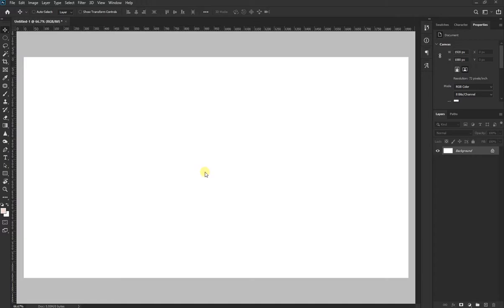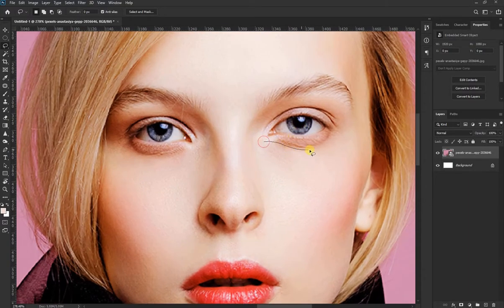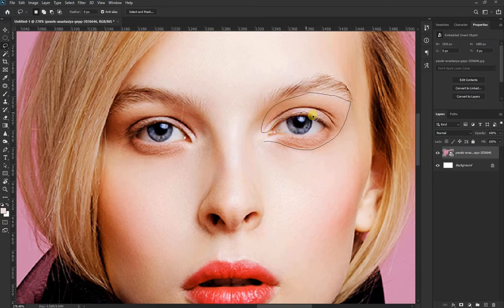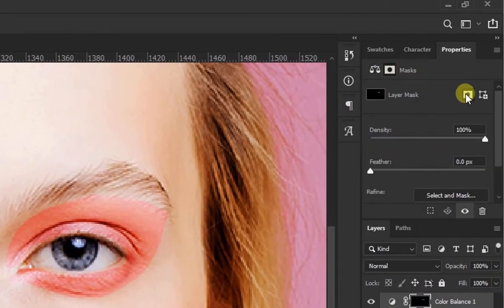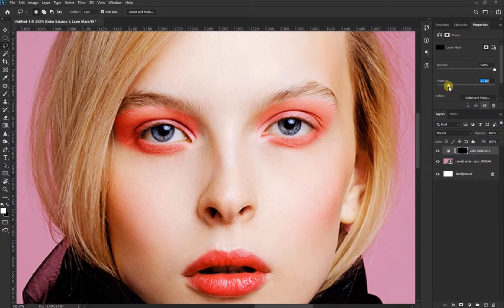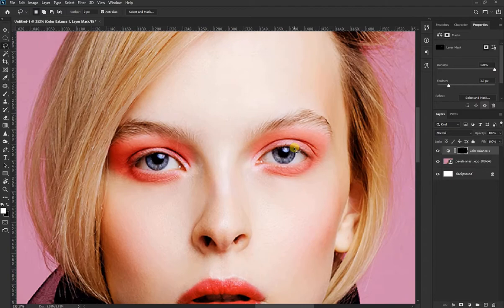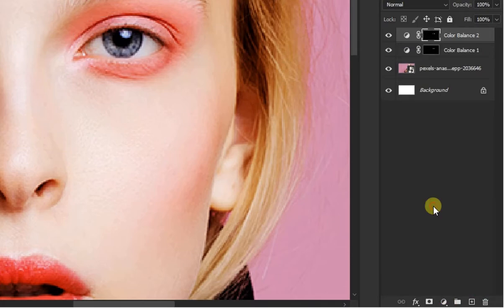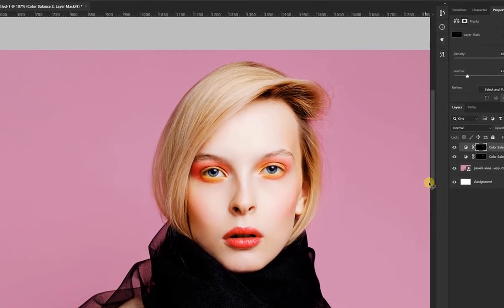how to make eye shadow | Photoshop Tutorial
this is a tutorial on how to add eye shadow in photoshop the quickest way possible.